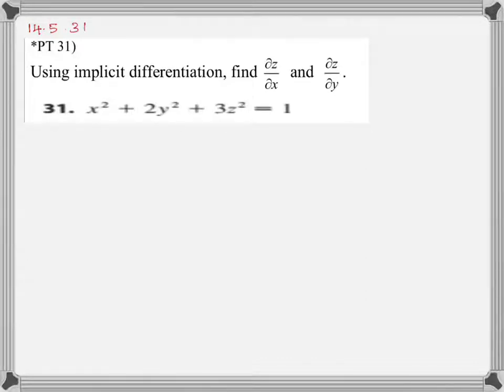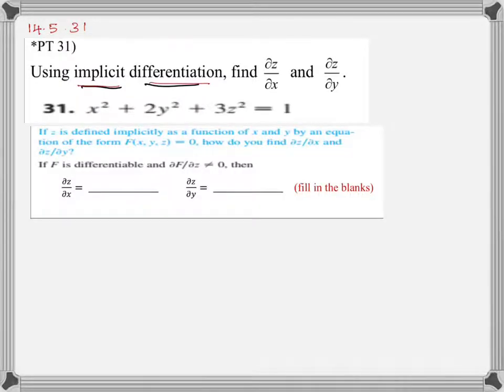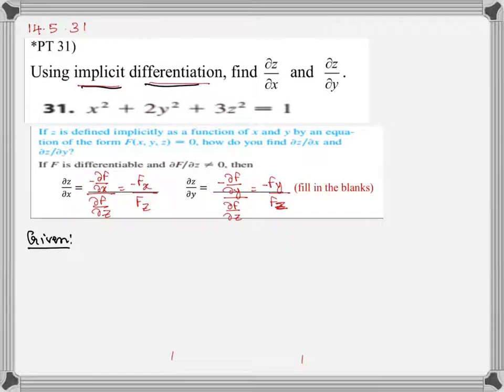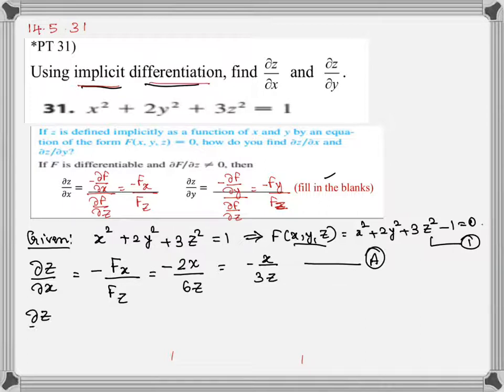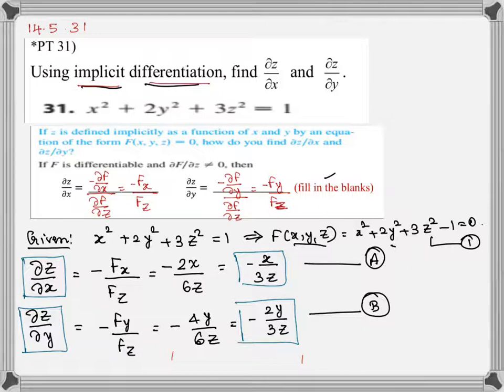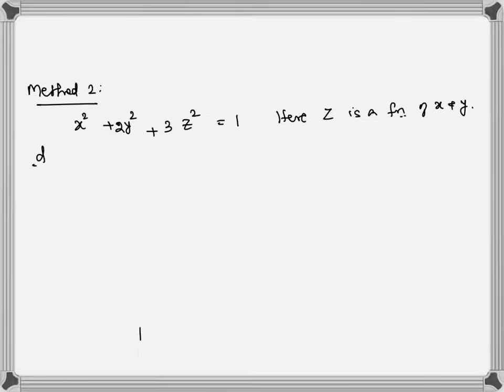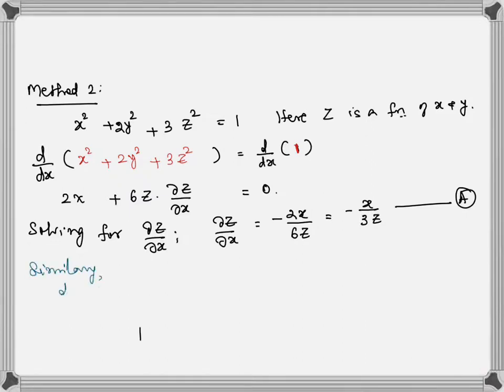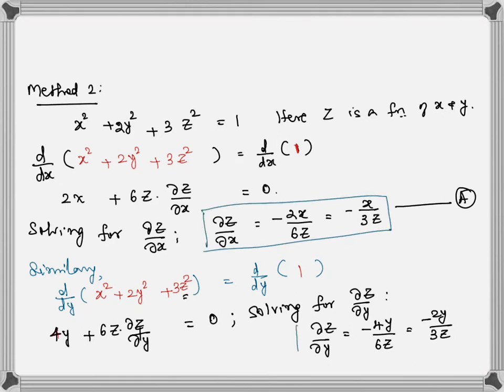Calc 3 - 14.5.31 Use implicit differentiation to find partial derivatives